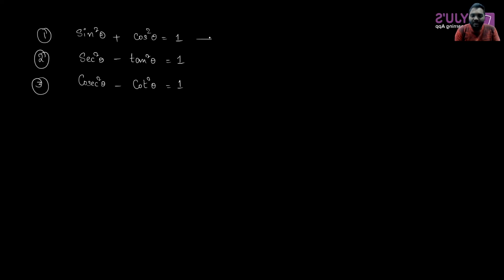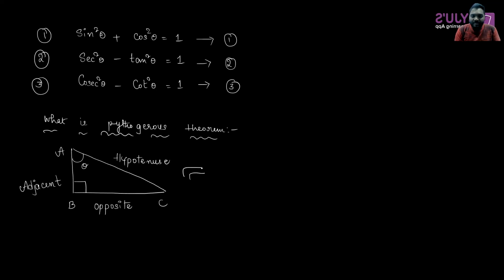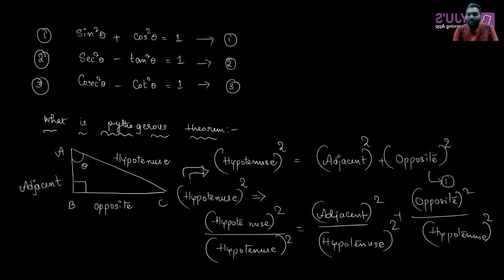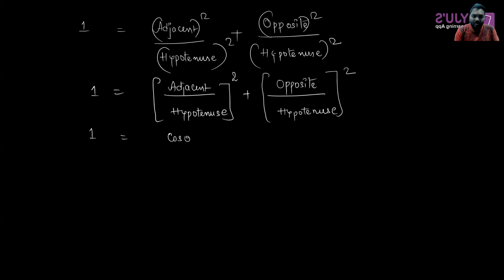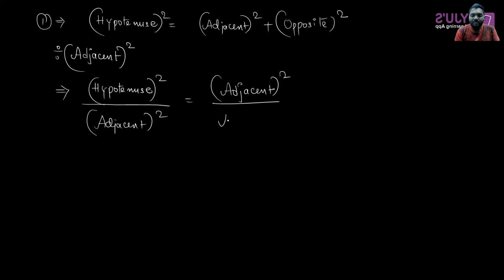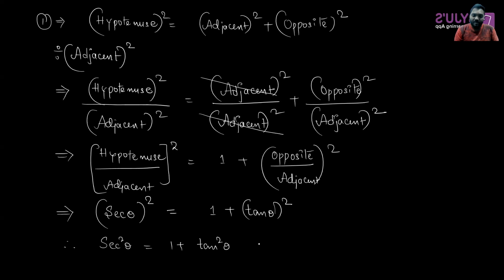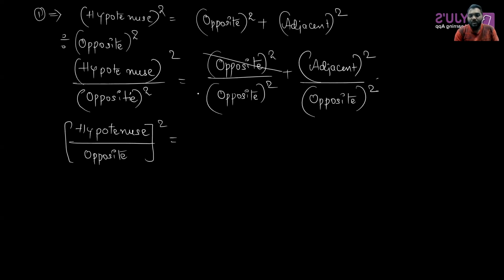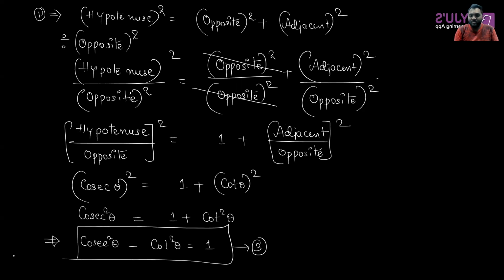Demo Recording for Byju's Interview.